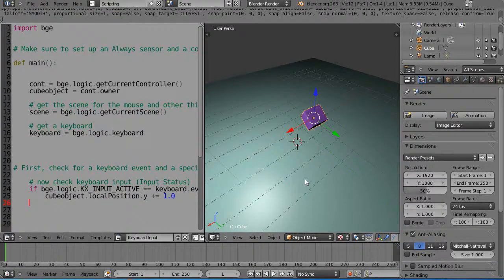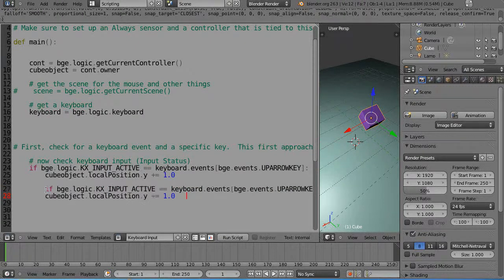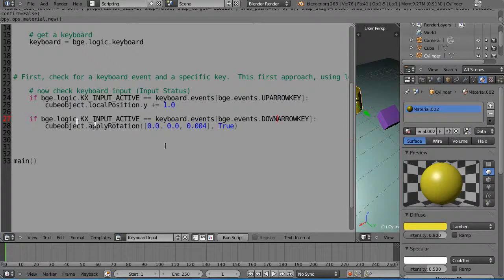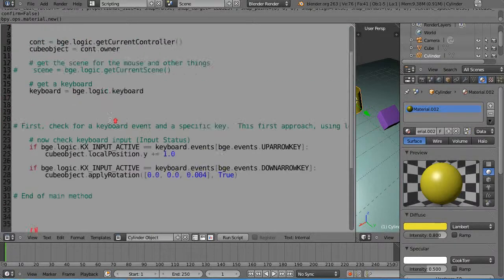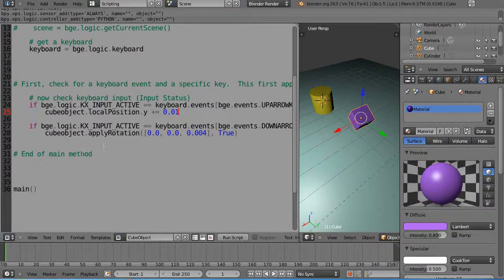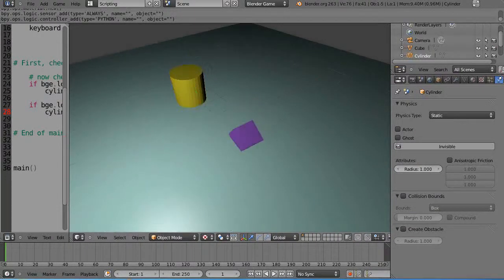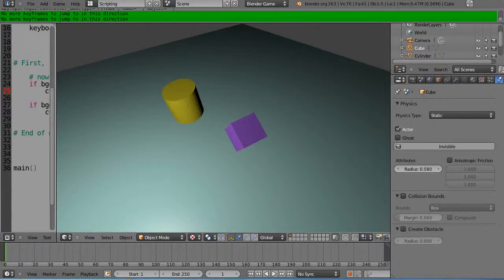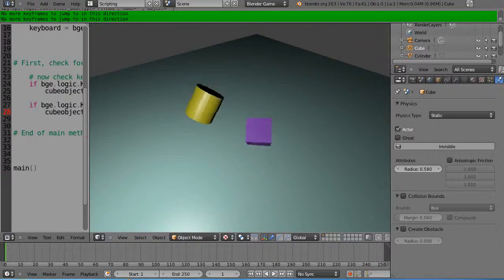Python Game Engine Programming with Blender 2.6 Part 2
Blender is the open source, cross platform suite of tools for 3D creation.Blender 2.69 is the latest stable release from the Blender Foundation.so here we share a python game engine with blender 2.6.